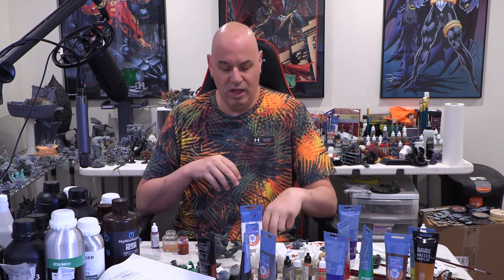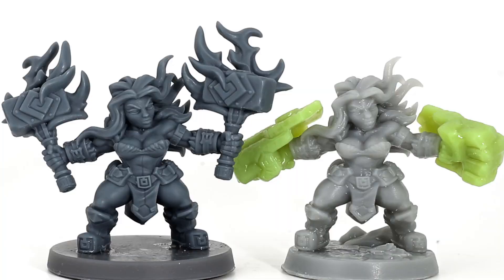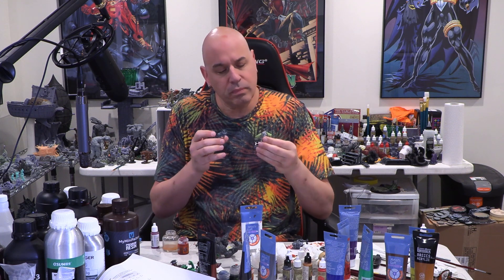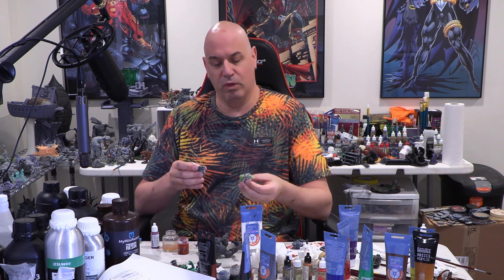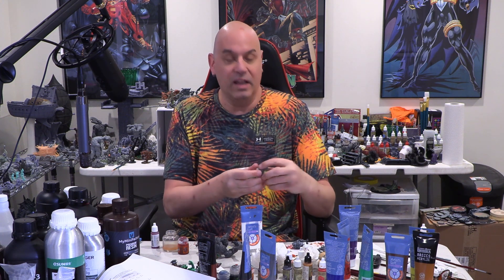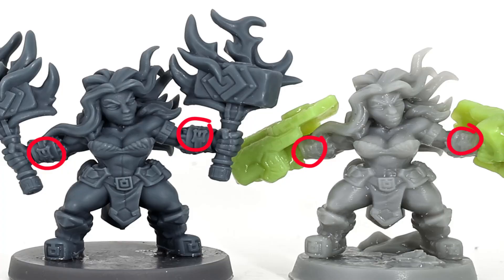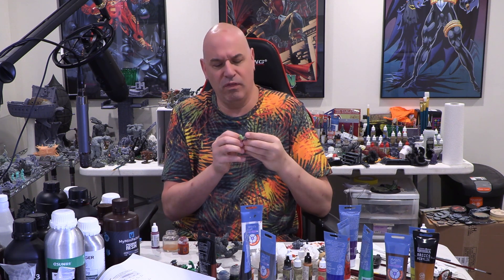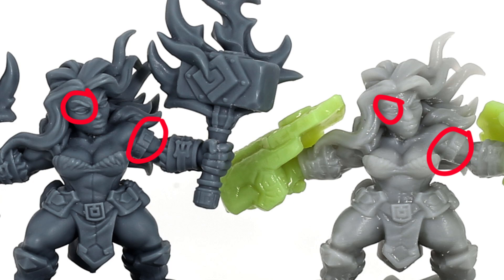How far has resin 3d printing come in the last 3 years? Comparing OG Photon to Mini 8K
Bit of a trip down memory lane!  Can't believe it's been over 3 years since the OG Photon!!!